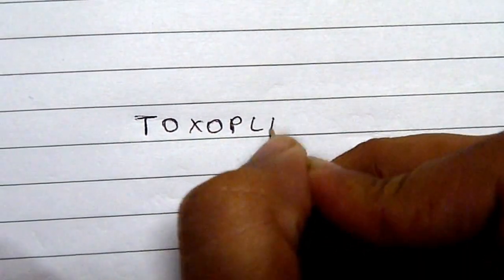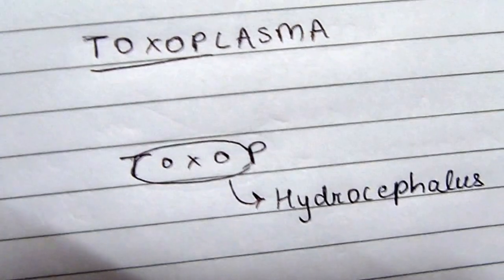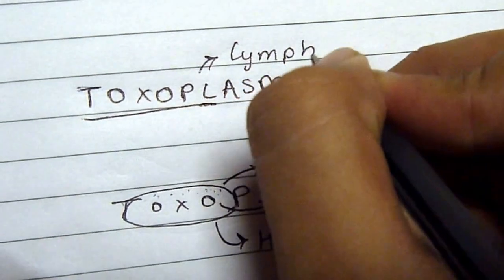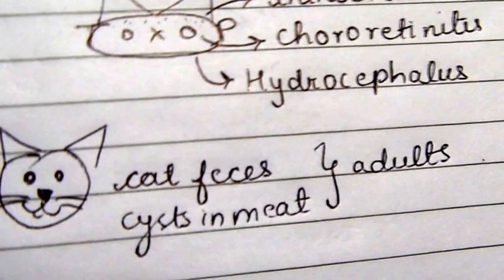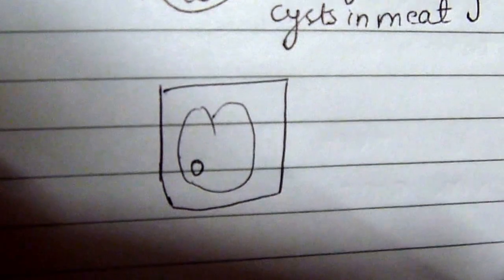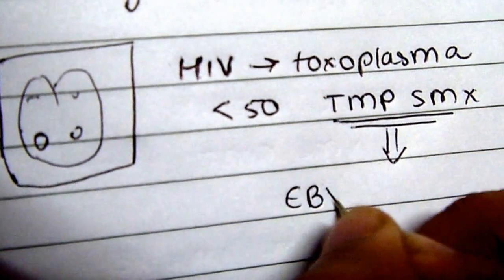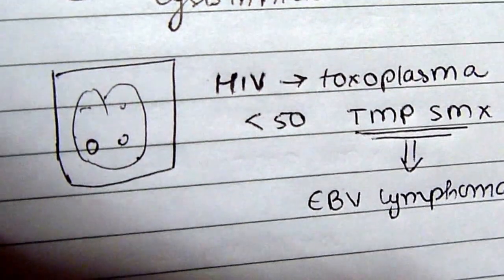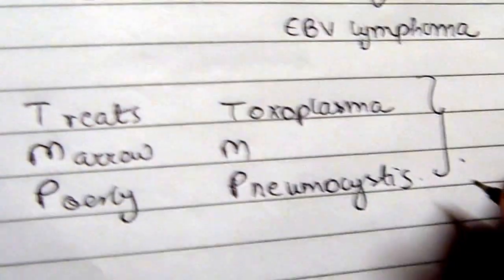Toxoplasma gondii mnemonic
How to remember congenital toxoplasmosis!
I also add differentials of ring enhancing lesions in in adults and a mnemonic on TMP SMX in the end.